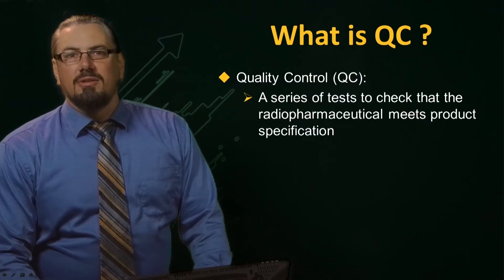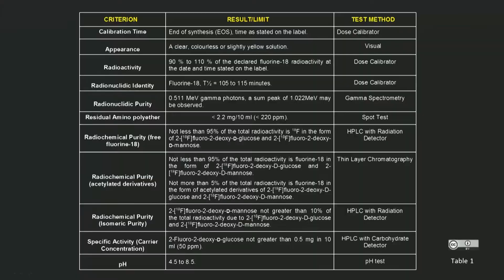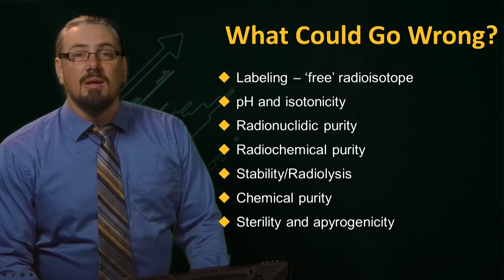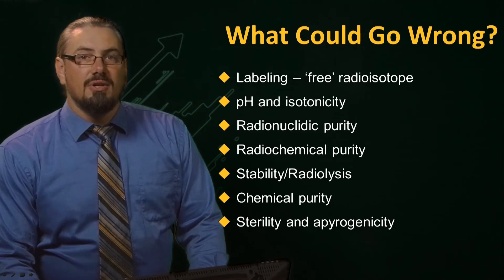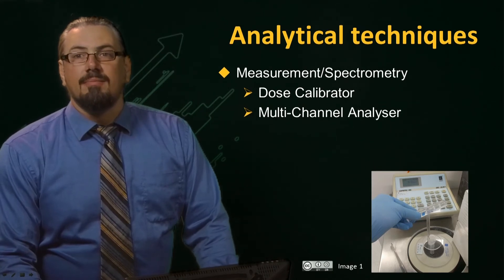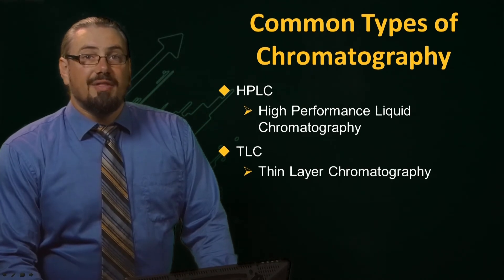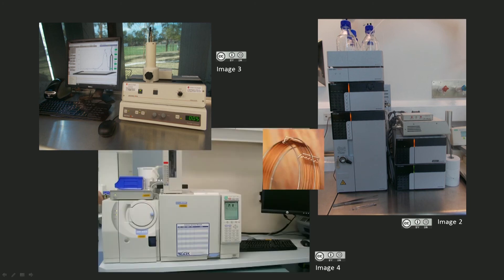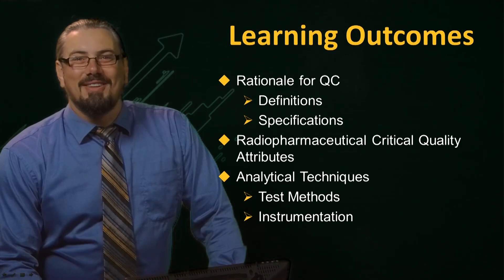UQx Bioimg101x 6.5.1 Radiopharmaceutical Control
A brief explanation of the context and quality control methods used for radiopharmaceuticals.